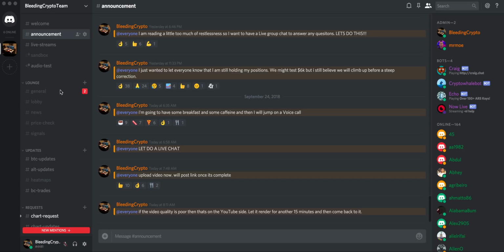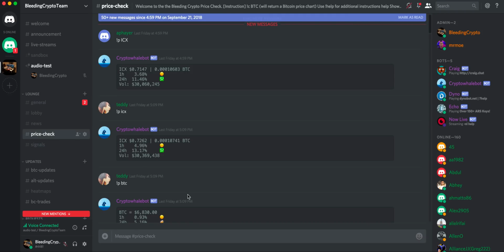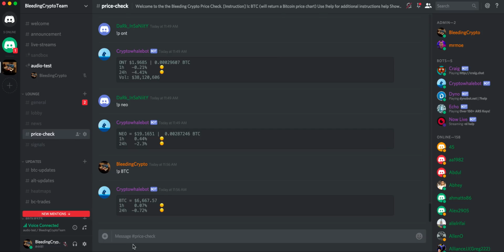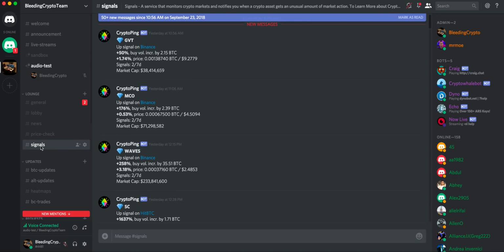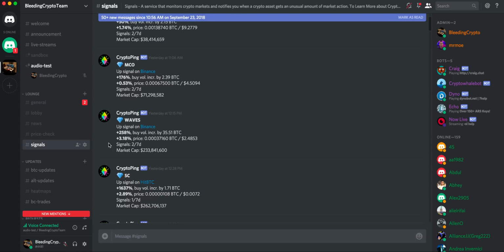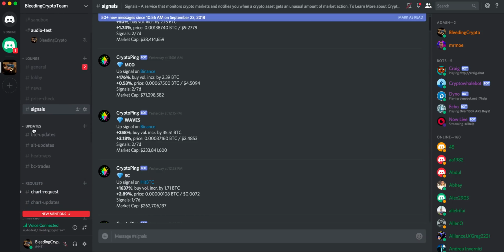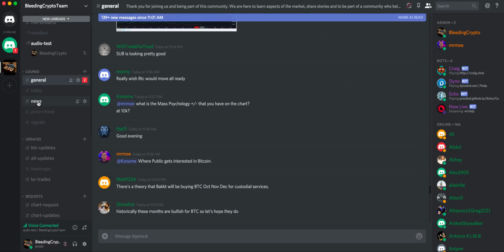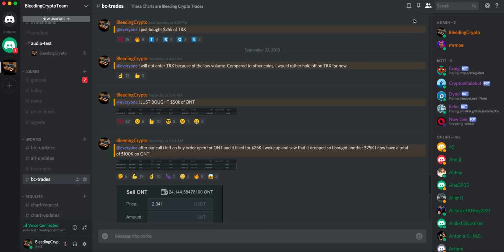Introduction to Discord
NEW MEMBER PLEASE LISTEN TO THIS FIRST TO UNDERSTAND HOW MY DISCORD IS SET UP AND HOW TO NAVIGATE THROUGH ALL THE DIFFERENT CHANNELS